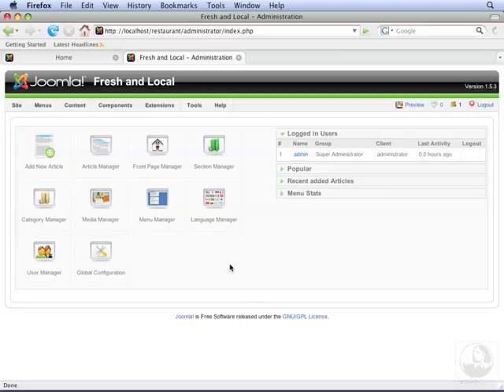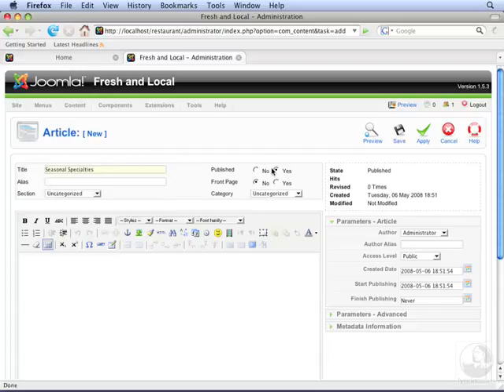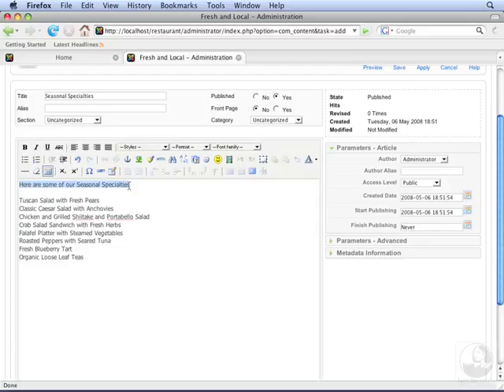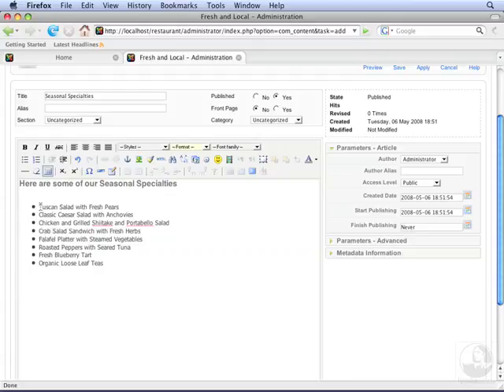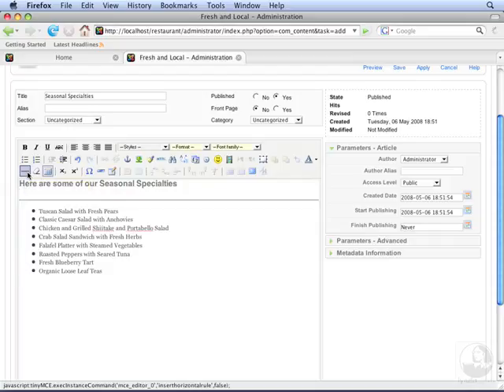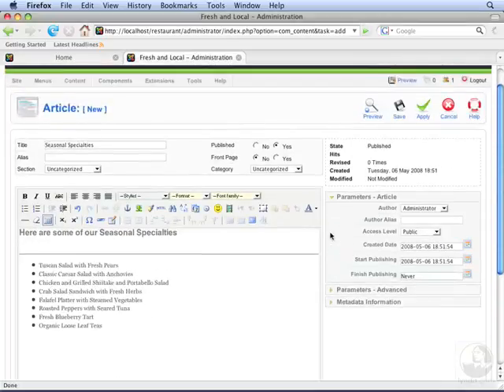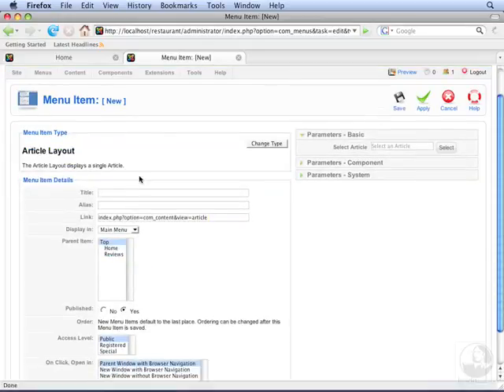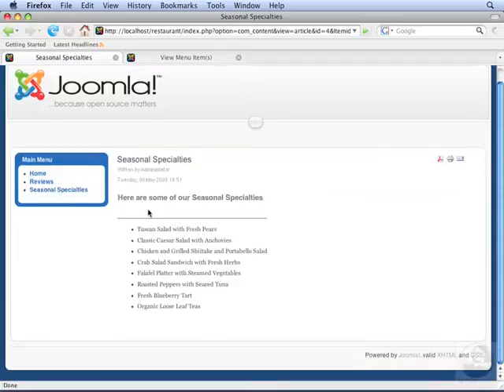02 05 editor